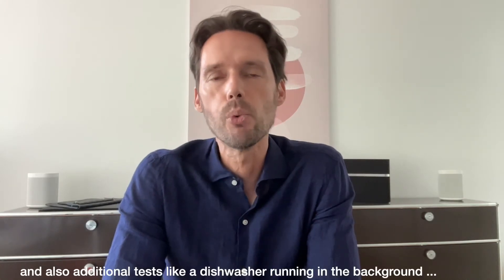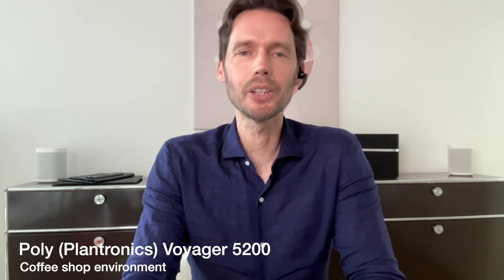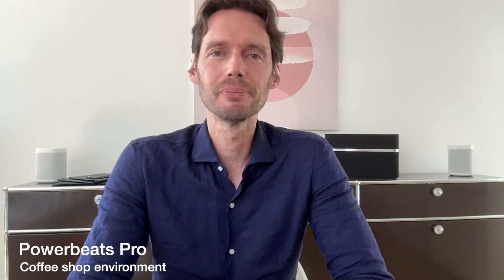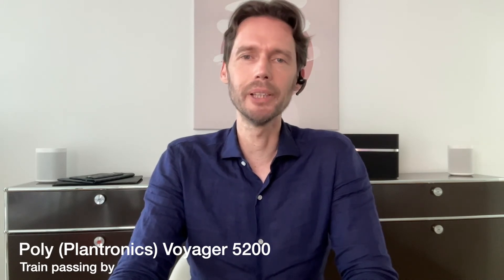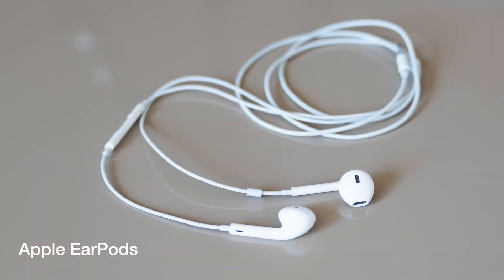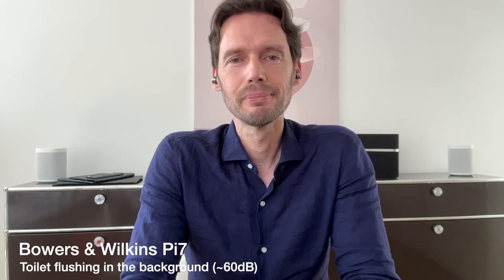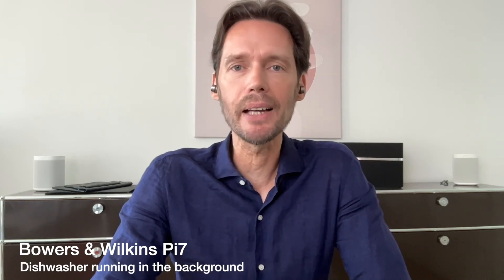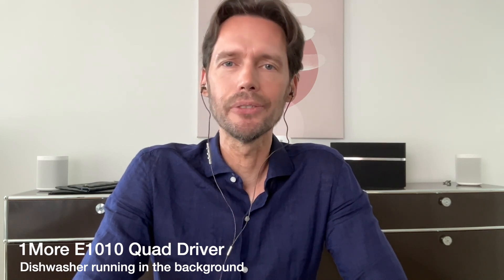Massive call quality test: Jabra Talk 65, Bowers Pi7, Voyager 5200, Bose QC, LinkBuds, Presence ...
In this video I am comparing the call quality of a lot of different headsets and headphones. Please let me know which device you thing has the best call quality.

The tests consist of the following scenarios:
- Quiet environment
- Coffee Shop environment
- Train passing by in the backgroung

Since a lot of people are working from home these days I have also included
- a dishwasher running in the background and
- a toilet flushing in the background in case somebody else is using a toilet that maybe might be heard from where you are working.

I am still looking for the one to rule the all in terms of call quality and audio quality listening to music but I am not sure if it exists yet. So If you know a device that I should test or give a try please let me know.

For my business calls I am still using my Poly Voyager 5200 (former Plantronics Voyager 5200) althought it is some years old. I would love if Poly would release a successor in the future.

When listening to lossless audio I am using the Beyerdynamic Xelento together connected to the THX Onyx. But I only use them at home in a quiet environment. When on the go and I want to listen to high quality audio I am using the Bowers & Wilkins Pi7. And since I have my AirPods Pro almost all the time with me they are being used very frequently for all kind of stuff.

I have heard the Sony WH-1000XM5 shall have an extraordinary call quality but I haven’t had the chance to test them yet. In general I do prefer in ear headphones over over ear headphones. Since the Sony LinkBuds have a great call quality I can’t wait for Sony to hopefully release a WF-1000XM5 in the future.

This video had been recorded with build in camera (except the product shots) and microphones of the MacBook Air M2.

The following devices have been tested to compared them to each other:

Jabra Talk 65 (Seems to be kind of a Blueparrrot M300-XT)
Poly (Plantronics) Voyager 5200
Apple AirPods Pro
Bowers & Wilkins Pi7
Sony LinkBuds WF-L900
Sennheiser Presence
Bose QC EarBuds (Bose Quiet Comfort Earbuds)
Apple EarPods
Powerbeats Pro
Bose 700
Beyerdynamic Xelento Remote
Bang & Olufsen BEOPLAY H3
1More E1010 Quad Driver
Plantronics P7200
Jabra Speak 710

0:00 Intro (with MacBook Air M2)
0:34 Jabra Talk 65 - Quiet Environment
0:48 Poly (Plantronics) Voyager 5200
1:13 Apple AirPods Pro
1:27 Bowers & Wilkins Pi7
1:42 Sony LinkBuds
1:56 Sennheiser Presence
2:15 Bose QC EarBuds
2:29 Apple EarPods
2:45 Powerbeats Pro
2:56 Bose 700
3:10 Beyerdynamic Xelento Remote
3:27 Bang & Olufsen BEOPLAY H3
3:41 1More E1010 Quad Driver
3:52 Plantronics P7200
4:07 Jabra Speak 710

Coffee Shop Environment

4:17 Headsets in a noisy coffee shop environment (Intro with MacBook Air M2)
4:38 Jabra Talk 65
5:03 Poly (Plantronics) Voyager 5200
5:27 Apple AirPods Pro
5:54 Bowers & Wilkins Pi7
6:32 Sony LinkBuds
7:04 Sennheiser Presence
7:39 Bose QC EarBuds
8:14 Apple EarPods
8:43 Powerbeats Pro
9:13 Bose 700 - Noisy environment
9:55 Beyerdynamic Xelento Remote
10:21 Bang & Olufsen BEOPLAY H3
10:46 1More E1010 Quad Driver
11:10 Plantronics P7200
11:38 Jabra Speak 710

Train passing by

12:00 Train passing by Intro - MacBook Air M2
12:40 Jabra Talk 65
13:10 Poly (Plantronics) Voyager 5200
13:48 Apple AirPods Pro
14:26 Bowers & Wilkins Pi7
15:03 Sony LinkBuds
15:32 Sennheiser Presence
16:07 Bose QC EarBuds
16:36 Apple EarPods
17:03 Powerbeats Pro
17:36 Bose 700
18:09 Beyerdynamic Xelento Remote
18:40 Bang & Olufsen BEOPLAY H3
19:13 1More E1010 Quad Driver
19:50 Plantronics P7200
20:24 Jabra Speak 710

Toilet flushing in the background

20:59 Toilet flushing in the background Intro - MacBook Air M2
21:13 Jabra Talk 65
21:33 Poly (Plantronics) Voyager 5200
21:45 Apple AirPods Pro
21:57 Bowers & Wilkins Pi7
22:10 Sony LinkBuds
22:28 Sennheiser Presence
22:49 Bose QC EarBuds
22:53 Apple EarPods
23:06 Powerbeats Pro
23:19 Bose 700
23:31 Beyerdynamic Xelento Remote
23:43 Bang & Olufsen BEOPLAY H3
23:58 1More E1010 Quad Driver
24:10 Plantronics P7200
24:26 Jabra Speak 710

Dishwasher running in the background

24:38 Dishwasher running in the background Intro - MacBook Air M2
24:58 Jabra Talk 65
25:26 Poly (Plantronics) Voyager 5200
25:54 Apple AirPods Pro
26:20 Bowers & Wilkins Pi7
26:46 Sony LinkBuds
27:15 Sennheiser Presence
27:39 Bose QC EarBuds
28:15 Apple EarPods
28:36 Powerbeats Pro
28:58 Bose 700
29:32 Beyerdynamic Xelento Remote
29:58 Bang & Olufsen BEOPLAY H3
30:31 1More E1010 Quad Driver
30:52 Plantronics P7200
31:15 Jabra Speak 710

31:39 Outro

Equipment used:

Personal video shot
- MacBook Air M2 (Video & Audio)

Product shots:
- Sony A7 IV (ILCE-7M4)
- Sony FE 24–70 mm F2.8 GM (SEL2470GM)

Lightning:
- Daylight
- Godox SL60W
- Godox QR-P90
- Godoy G90 Grid für QR-P90

Audio:
- Sennheiser Mikrofon MKE 600 (Product shots)
- MacBook Air M2 build in microphone